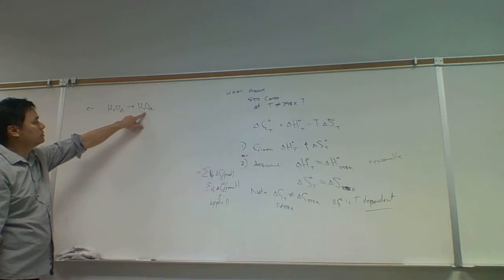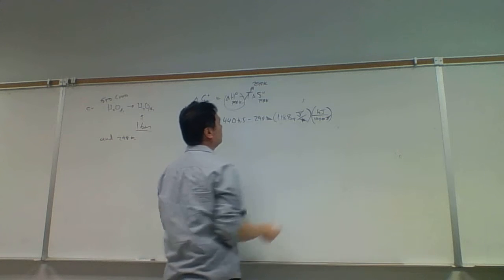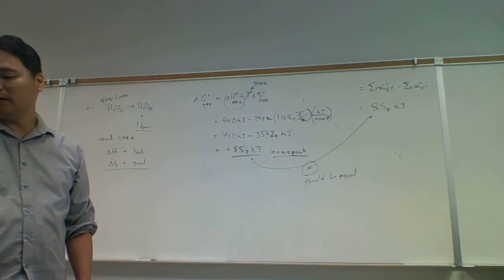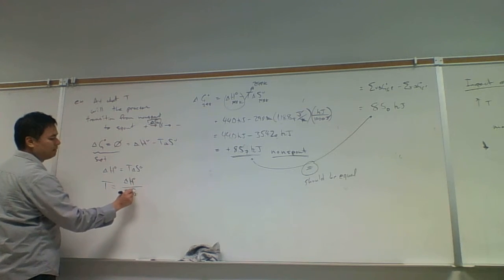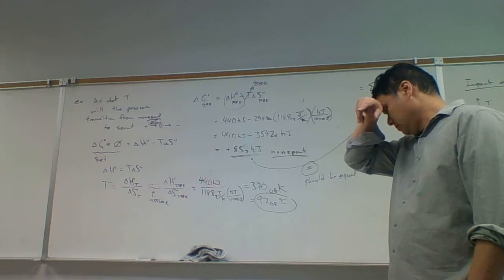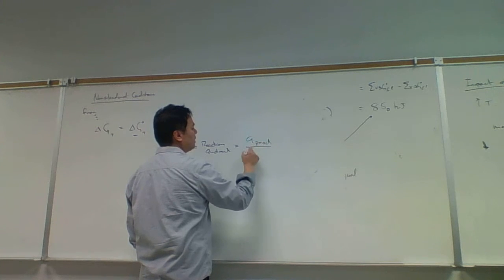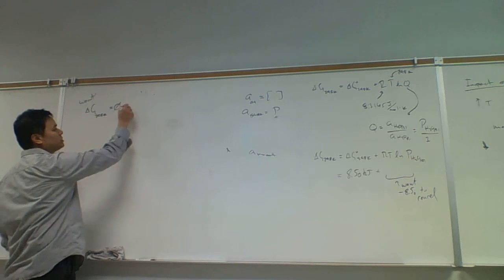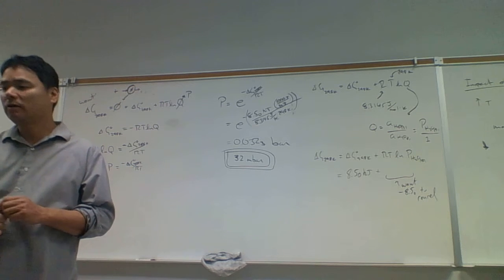Chem 1B 1204 112316 B